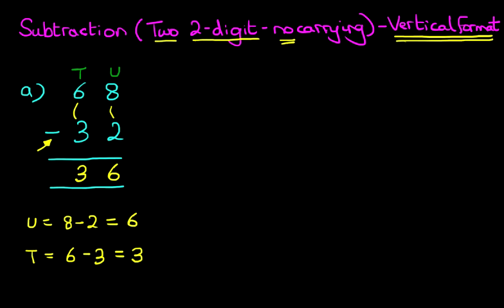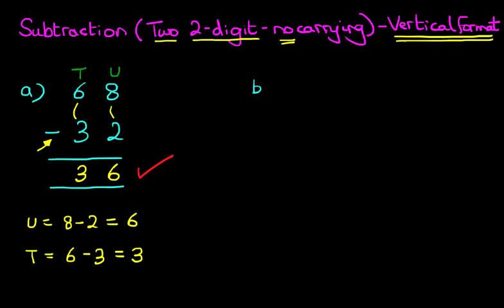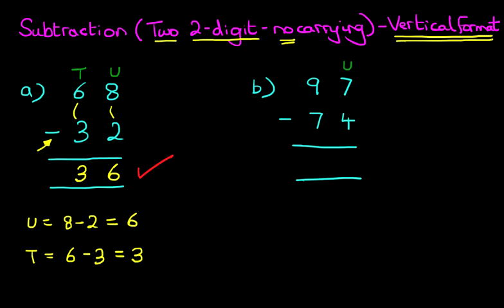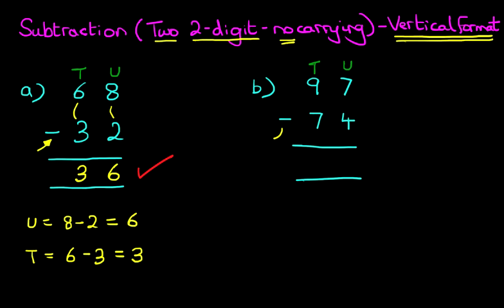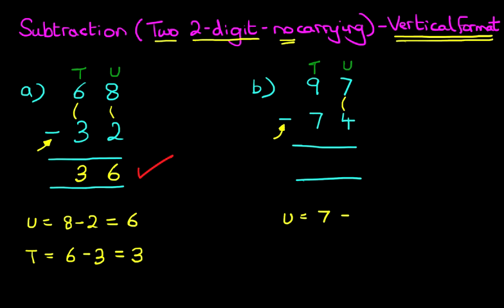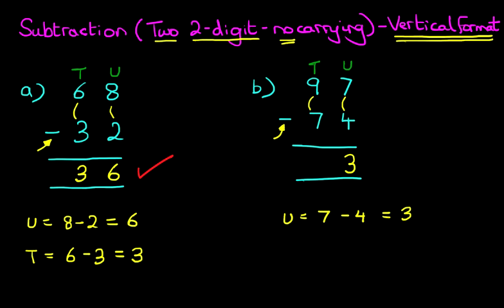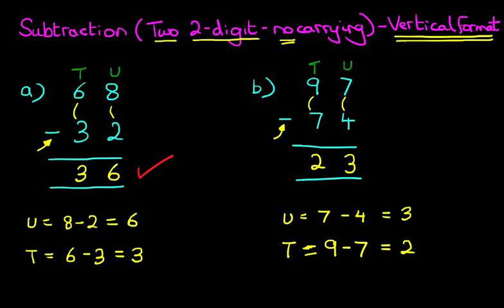Subtraction (Two 2-digit numbers [no carrying]) - Vertical Format